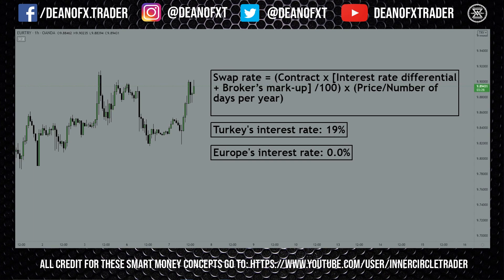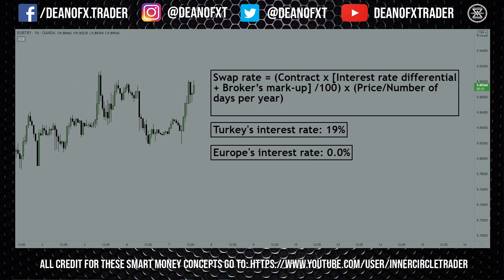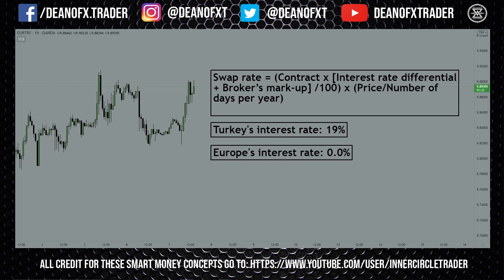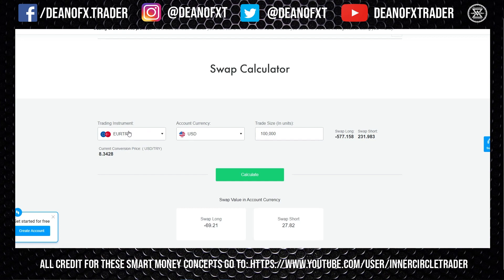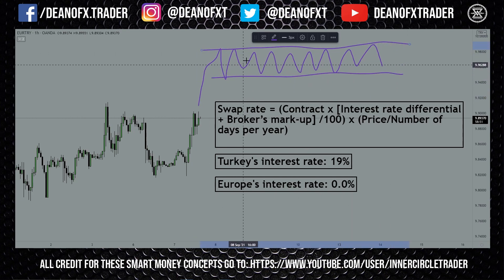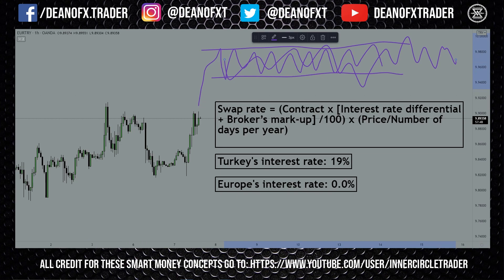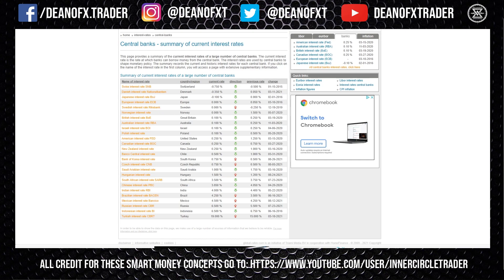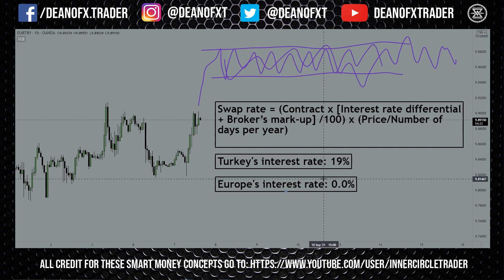Make money when a trade has not moved? - SWAP RATES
Sorry about the audio in this one, was recorded with a very noisy background so my AI filters the noise which leaves a very processed sound to the audio.

Swap rates...Use them to your advantage.

ICT
ICT trading
smart money concepts forex
institutional trading
institutional trading forex
institutional trading forex beginners
forex manipulation
forex manipulation strategy
live forex trading smart money
wyckoff
wyckoff theory
wyckoff theory forex
forex liquidity
liquidity forex trading strategy

These concepts are built upon the premise that big financial institutions and central banks manipulate the price, that there is no randomness to the market.
We as smart money traders using smart money concepts or ICT trading strategies try to follow these institutional footprints using concepts such as orderblocks, mitigation, imbalance, inefficiency, breaker blocks, mitigation blocks, propulsion blocks, liquidity and various other elements to construct a strategy.

Credits:
Music from Uppbeat: